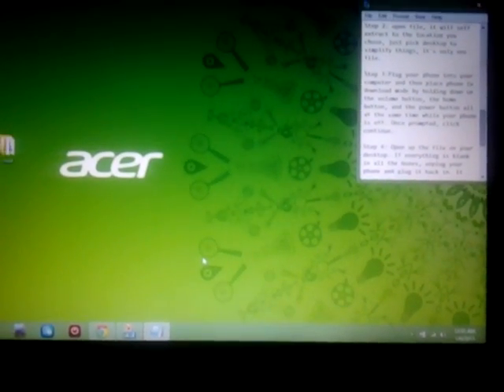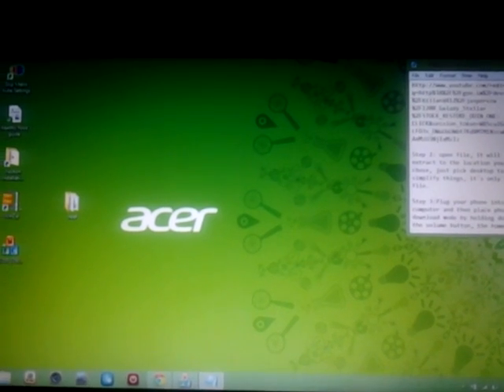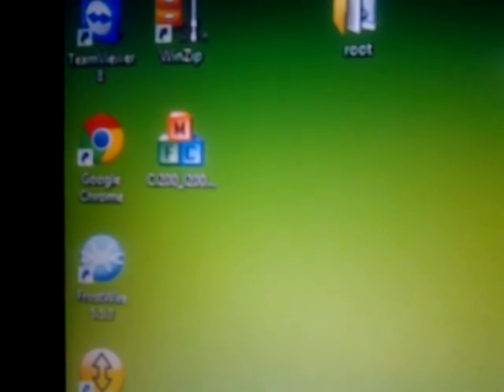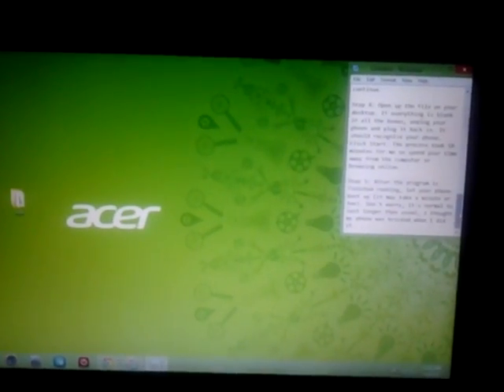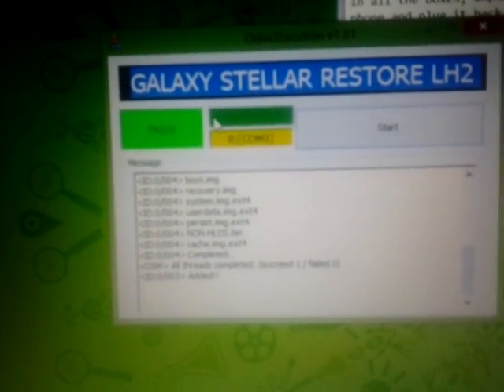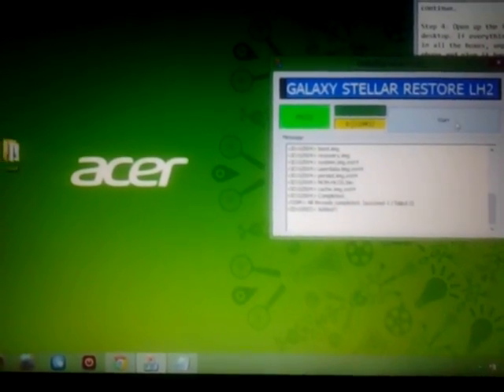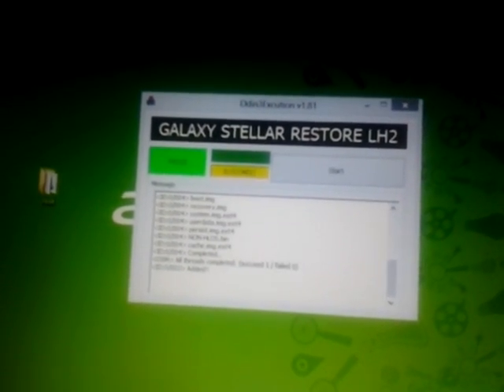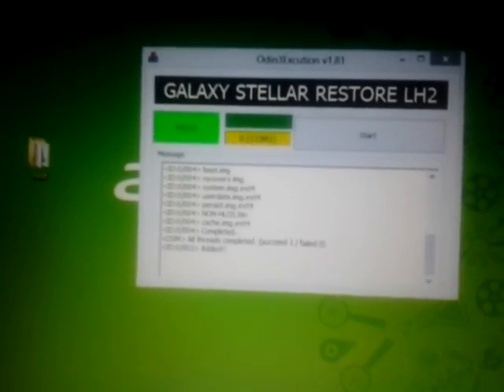How to Unbrick or Root any GALAXY SIII or GALAXY STELLAR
Step 1: Download corresponding file based on your phone or carrier

Step 2: open file, it will self extract to the location you chose, just pick desktop to simplify things, it's only one file.

Step 3:Plug your phone into your computer and then place phone in download mode by holding down on the volume button, the home button, and the power button all at the same time while your phone is off. Once prompted, click continue.

Step 4: Open up the file on your desktop. If everything is blank in all the boxes, unplug your phone and plug it back in. It should recognize your phone. Click Start. The process took 10 minutes for me so spend your time away from the computer or browsing online.

Step 5: After the program is finished running, let your phone boot up (it may take a minute or two). Don't worry, it's normal to last longer then usual, i thought my phone was bricked when I did it.